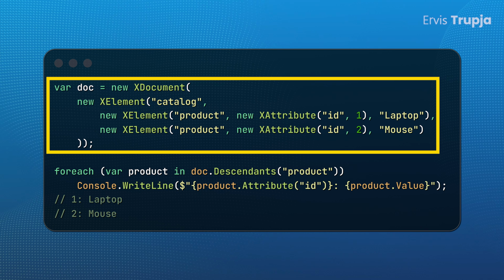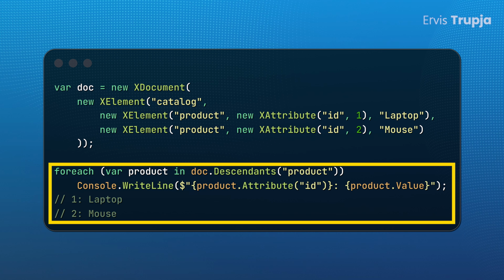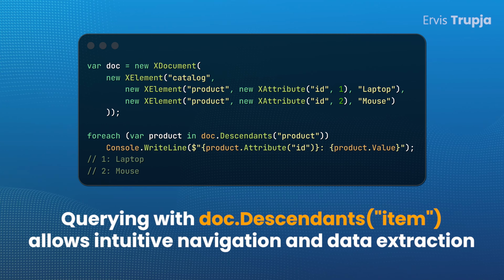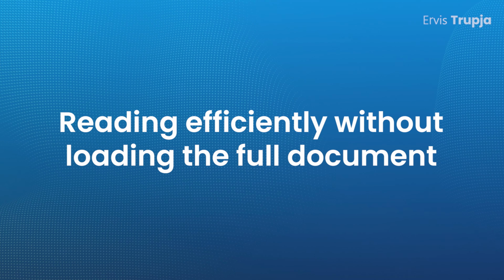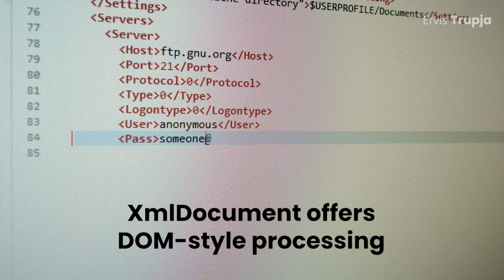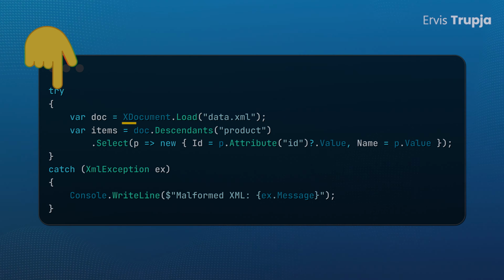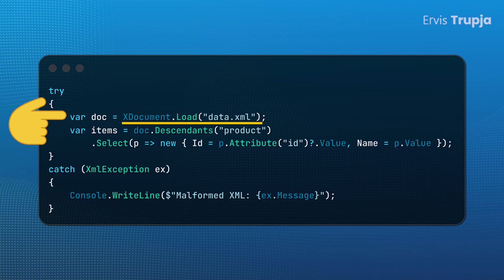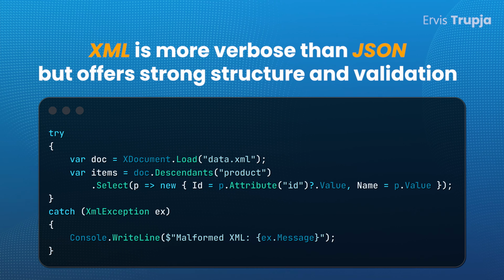78. C# File I/O | XML Processing & XDocument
🎓 XML is still heavily used in enterprise integrations, configuration files, and legacy systems! We cover how to read, write, and manipulate XML data in C#. Discover why XDocument is the modern, LINQ-friendly choice for most tasks, and learn exactly when you should switch to XmlReader to stream massive XML files without blowing up your memory.